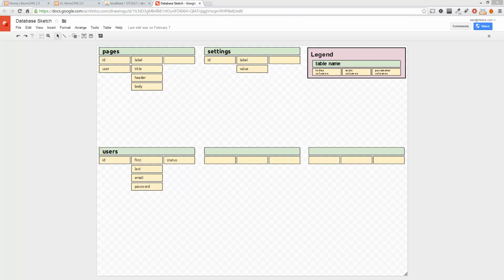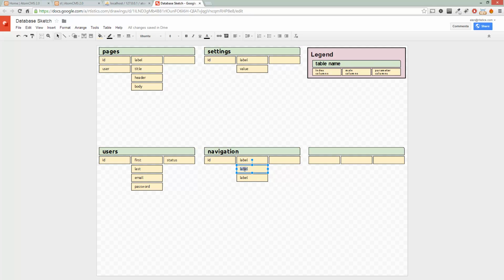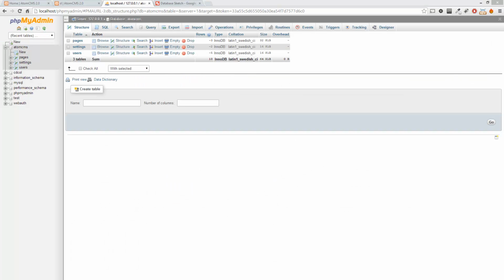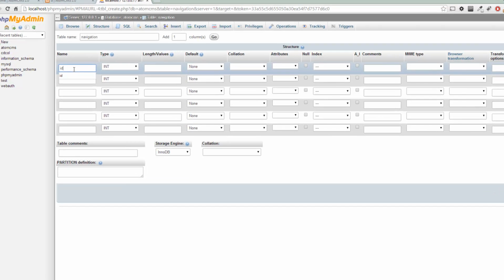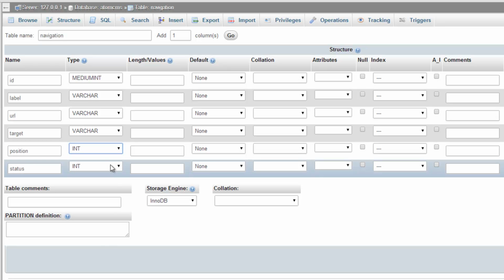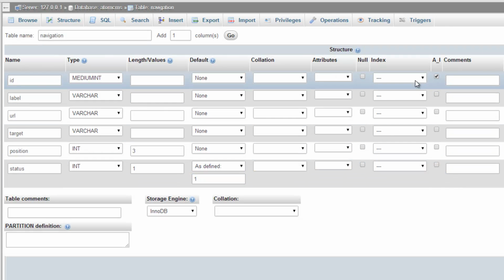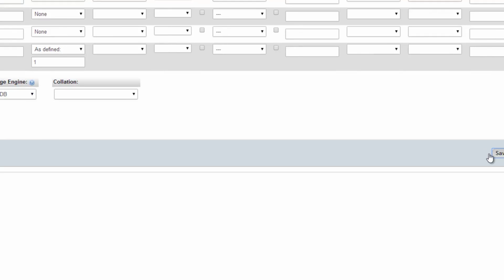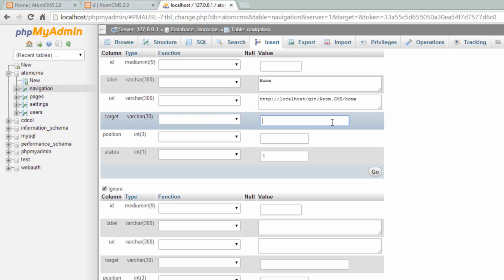Developing a Dynamic Website 2014 - Part 82 - Creating a Dynamic / Editable Navigation